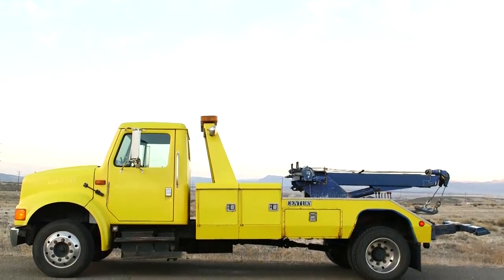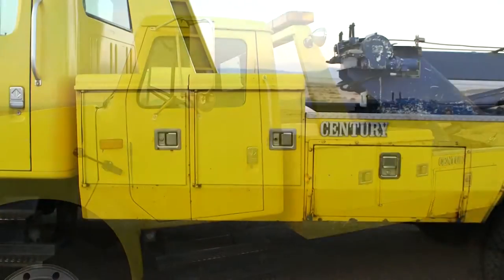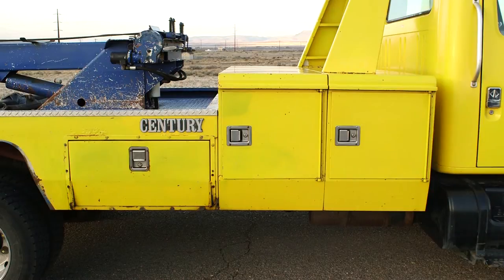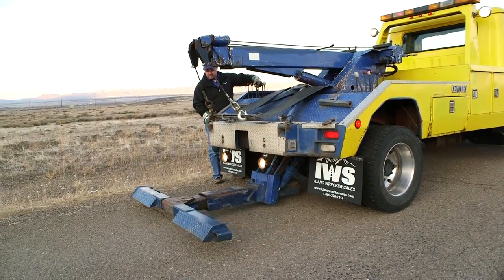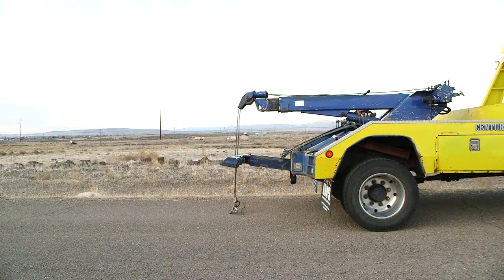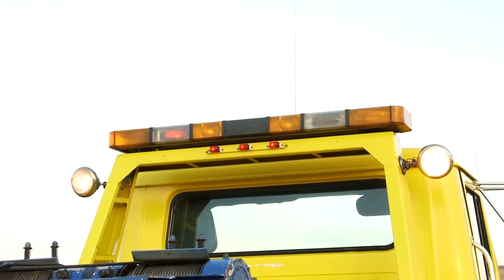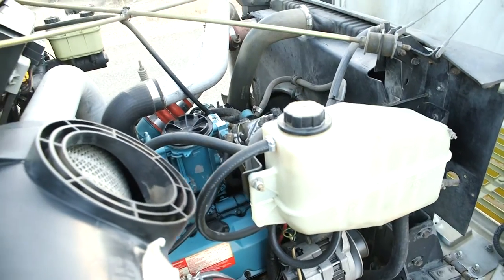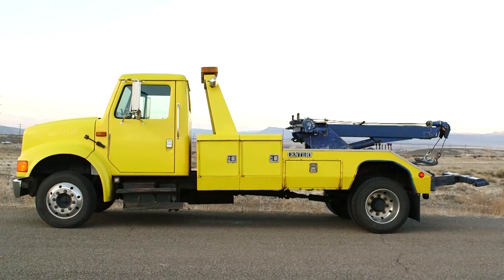1995 International 4700 Wrecker - Idaho Wrecker Sales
Looking for a Capable and Affordable used wrecker for sale? We've got one available right now at Idaho Wrecker Sales. Some noteworthy features on this 1995 International 4700 are:
• Standard Cab
• 108" Cab to Axle
• 238,600 Miles
• DT444
• 6+1 Manual Transmission
• Electric Shift PTO
• Hydraulic Disc Brakes
• Spring Suspension
• GVWR - 26,000lb
• FAWR -- 8,000lb
• RAWR -- 17,500lb
• CENTURY 602 (10 Ton) Twin Line Wrecker -- 84" CA
Give us a call today, 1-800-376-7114 or check out our for more information and photos.